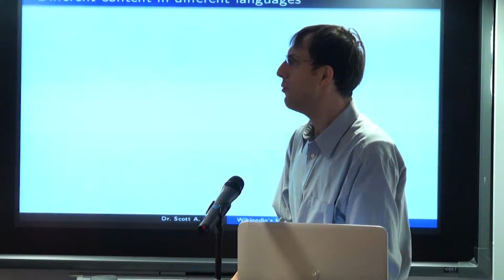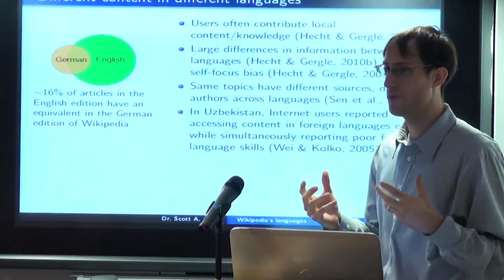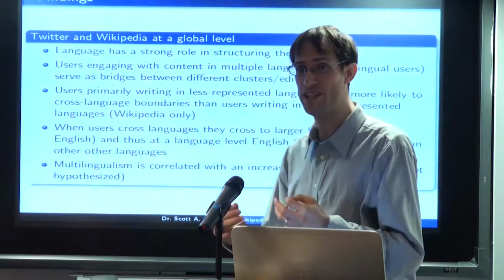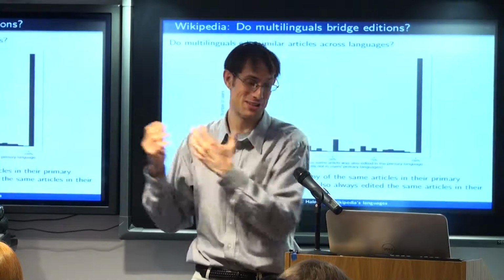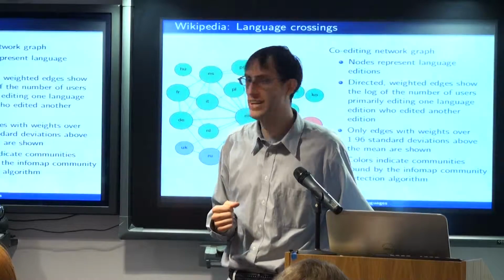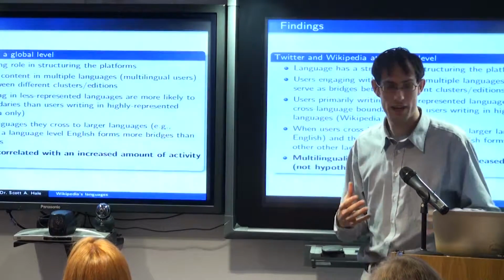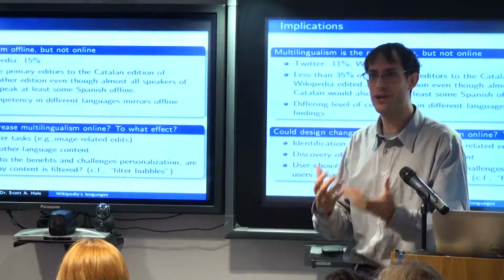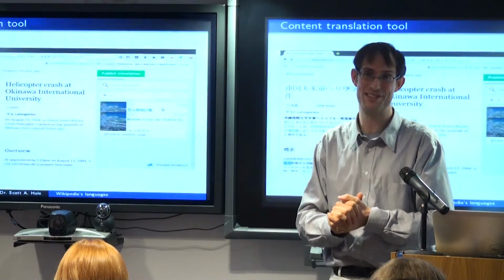How Much Interaction Is There Between Wikipedia’s Language Editions?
Speaker: Scott Hale, OII

To celebrate Wikipedia’s 15th Birthday we held a public editathon on “The Social Internet” on 15 January 2016. Part of the day included presentations about the research on Wikipedia undertaken at the Oxford Internet Institute, University of Oxford. Here, Scott Hale discusses Wikipedia’s many language editions, and the interaction between them.